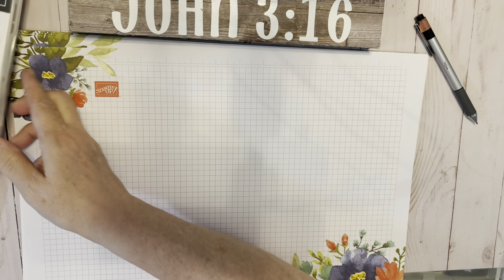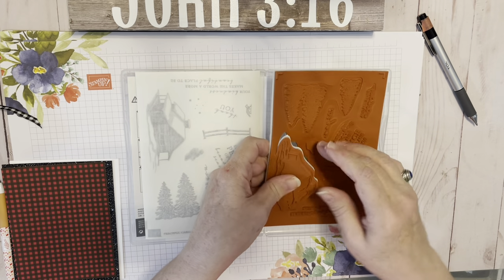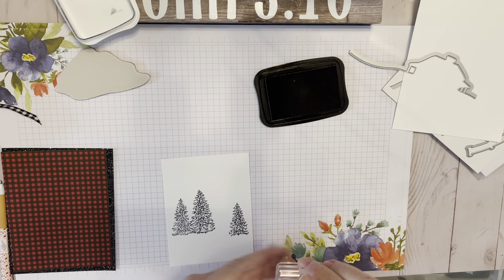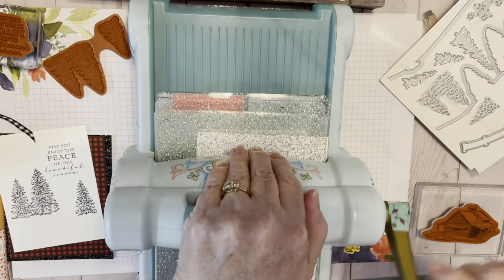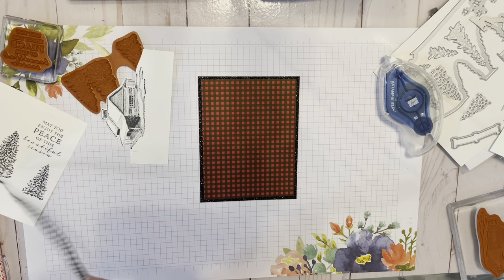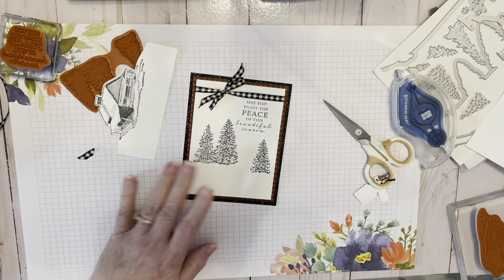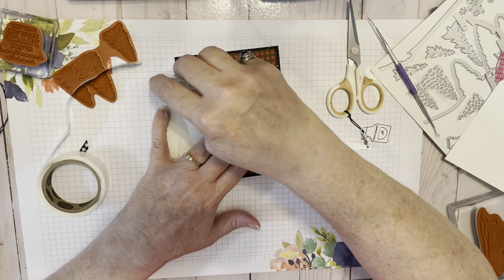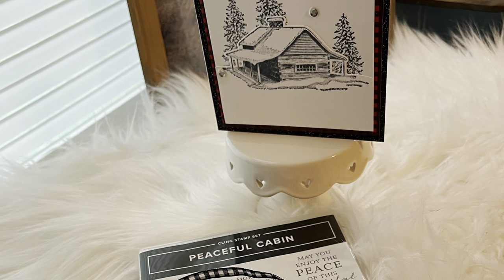Peaceful Place Suite by Stampin Up